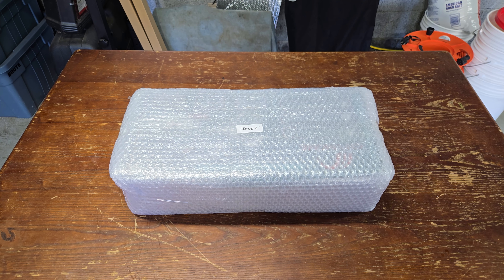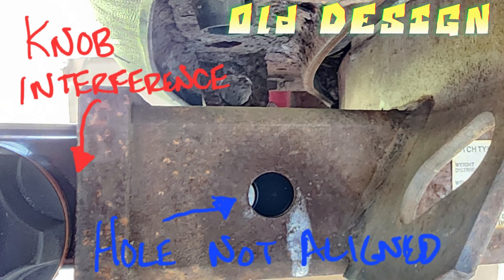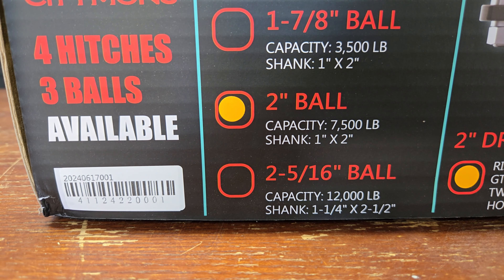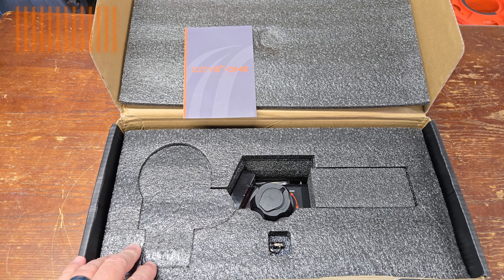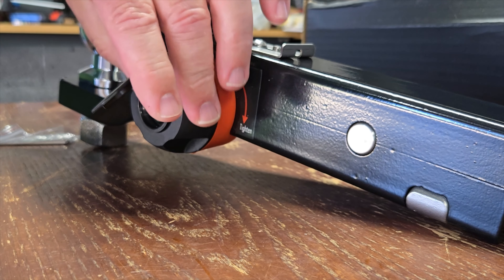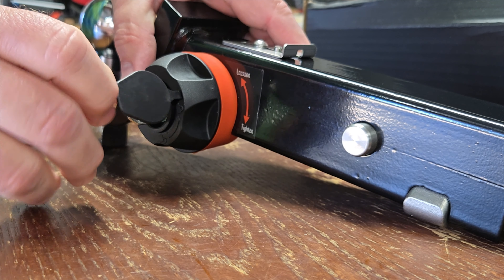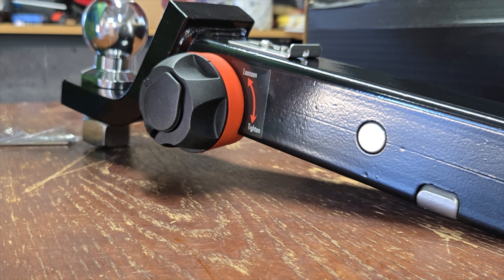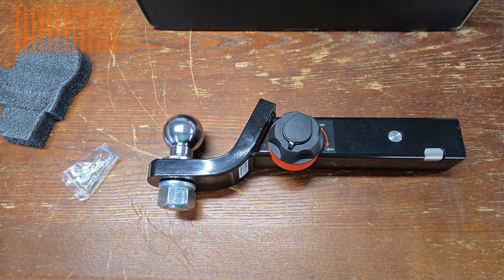CITYMONS Toolless ANTI RATTLE HITCH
ANTI RATTLE HITCH

        FULLTIME RV DRINKING WATER SYSTEM --
OR
THOUSAND TRAILS RESALE MEMBERSHIPS